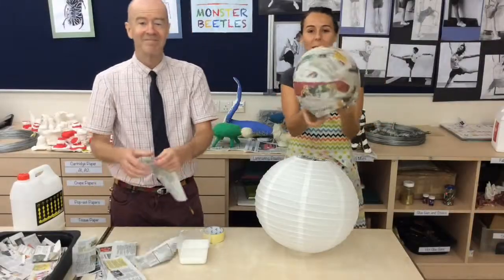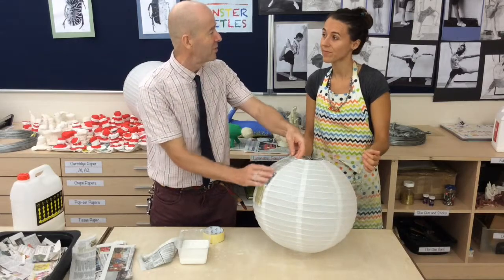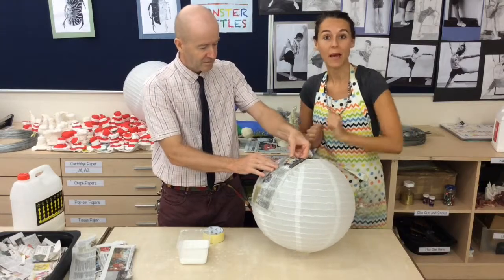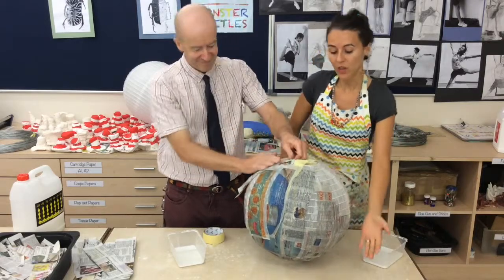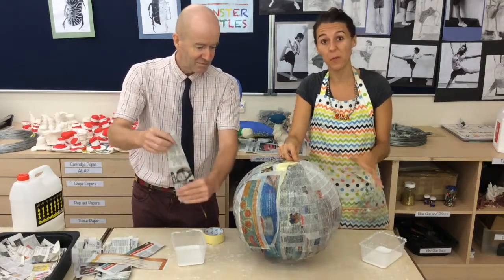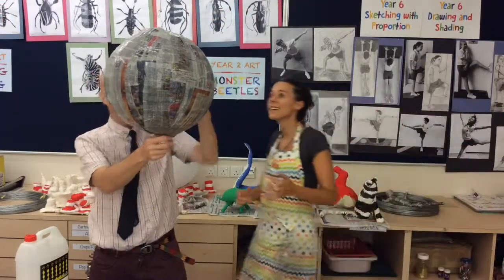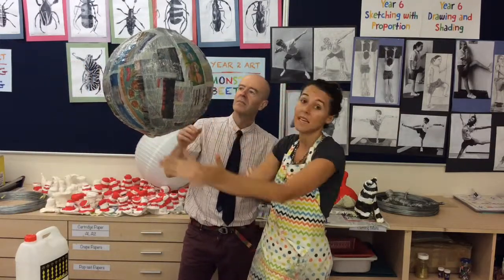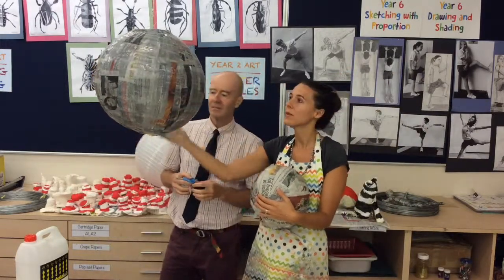Year 2 Art- Paper Mâché Lanterns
Creating a paper mâché lantern
GIS PRIMARY ART
Year 2 Topic- Technology
By Ms Mika